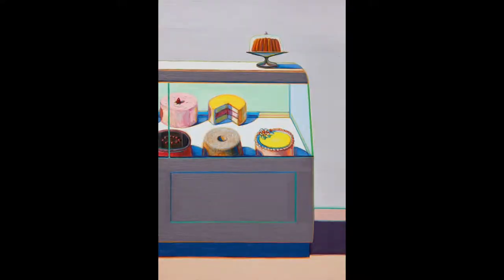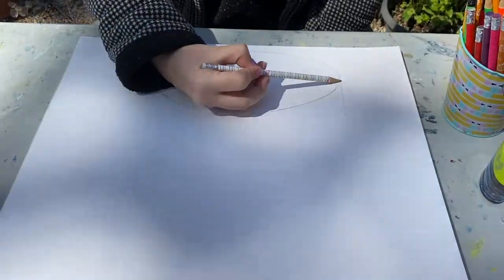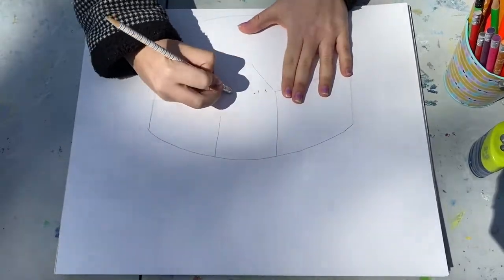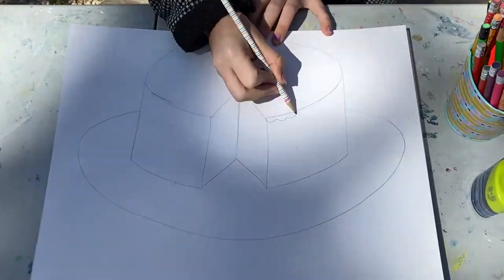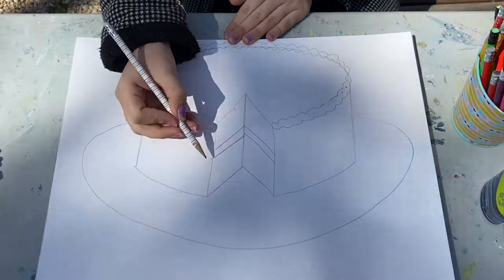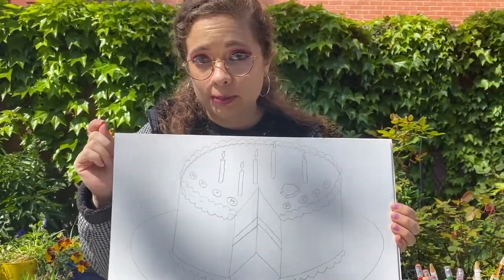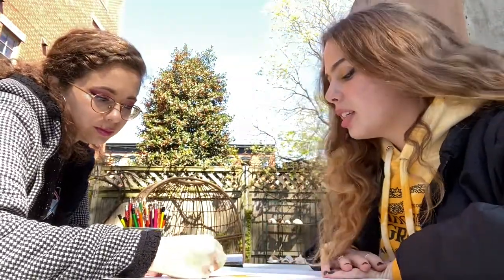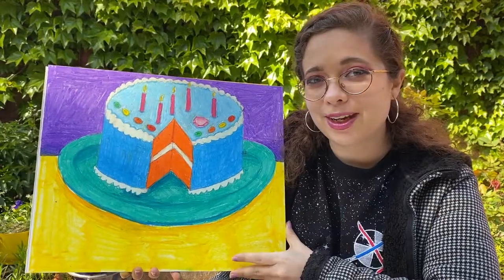Drawing Cake - piece inspired by American Pop Artist Wayne Tiebaud